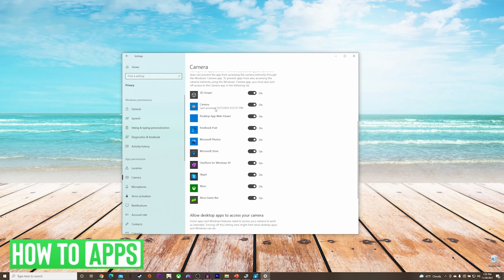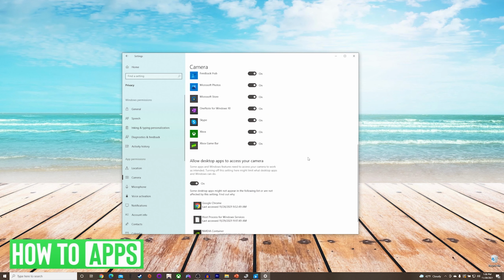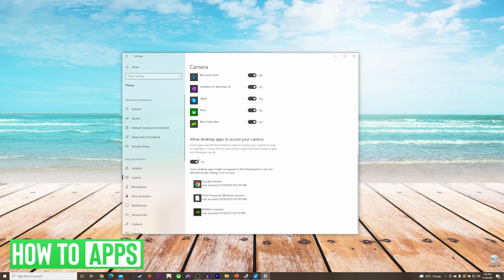How To Fix Camera Not Working On Windows 10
Let's show you how to fix it when your camera is not working on your Windows 10 PC or laptop.

In this video, I walk you through the steps to fix when your camera is not working on your Windows 10 computer. First, ensure that your computer does not need any updates. If so, update your machine. Next, under Settings, Privacy, ensure that Allow Apps to Access Your Camera is toggled on and the apps that you are trying to use your camera with are also toggled on.